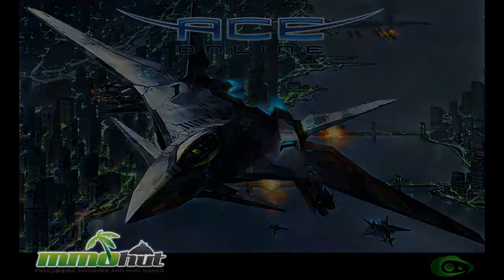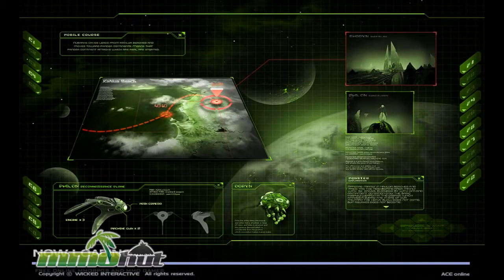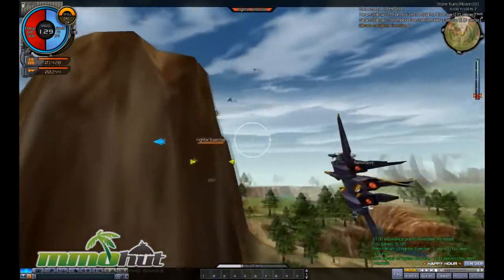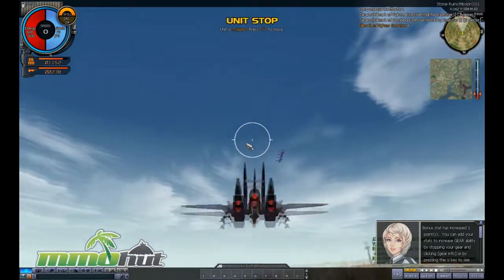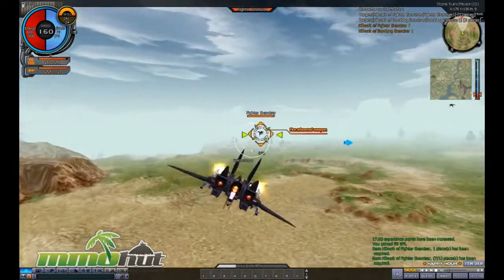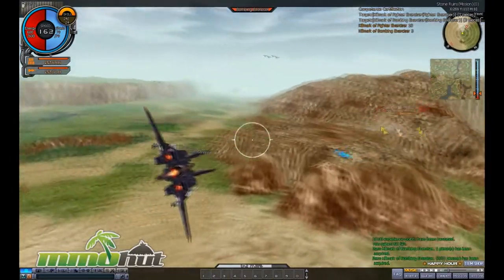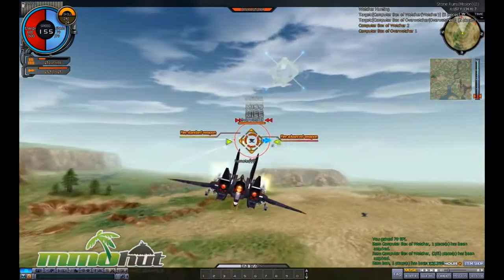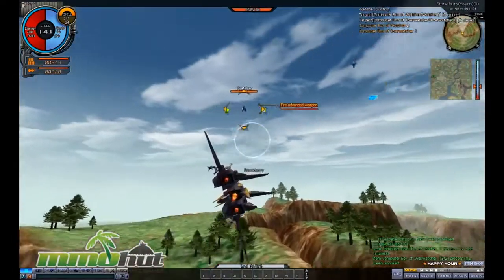Ace Online Gameplay First Look HD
This is the classic episode of 3.5
EXP x400
Item drop x100
Rare item drop x50
War Points x10
SPI x75